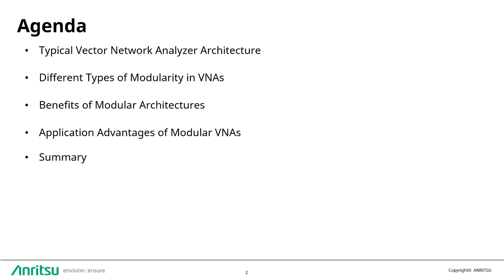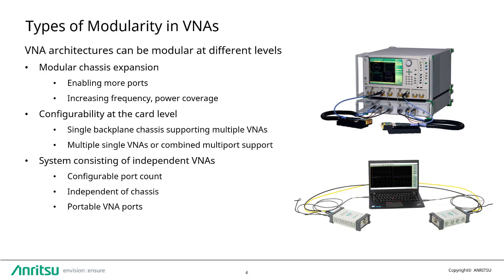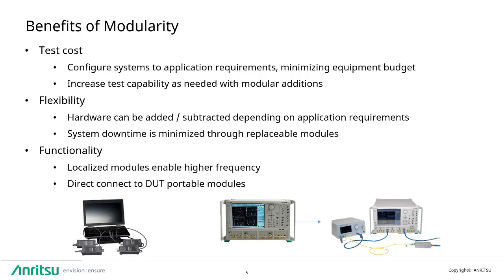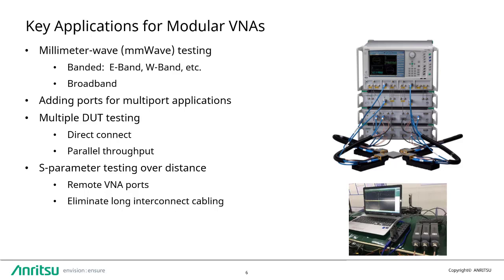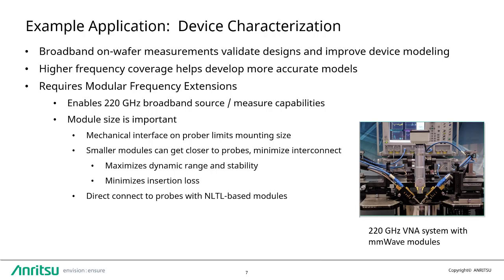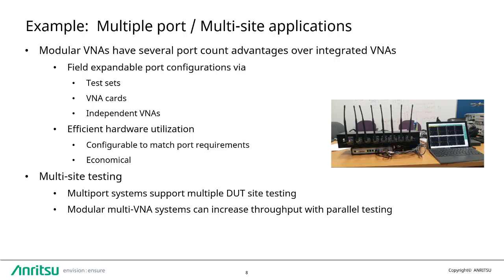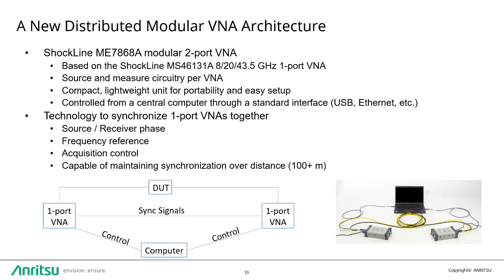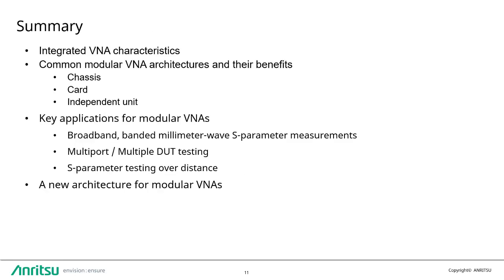Application Advantages of Modular VNA Architectures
VNAs have traditionally been single chassis instruments with embedded measurement ports. During this IMS2020 MicroApp, Stan Oda (Sr. Product Manager) reviews some application examples where modular VNA architectures provide clear advantages over single chassis systems.